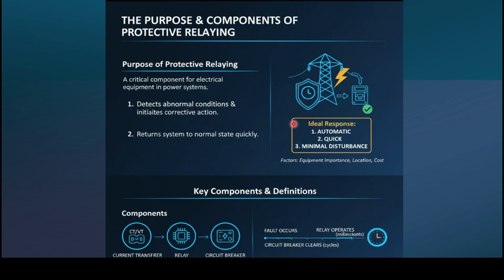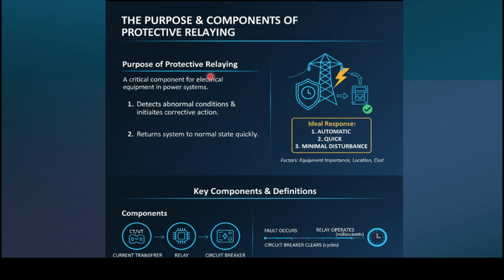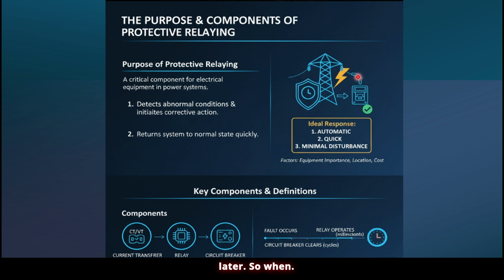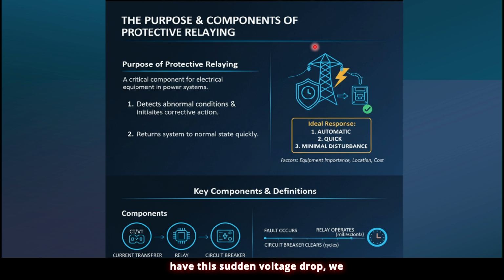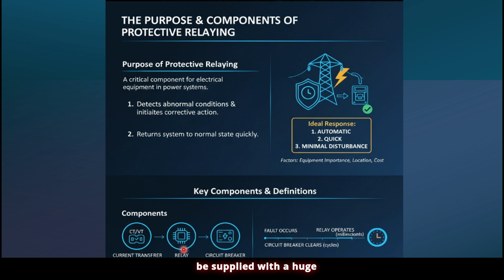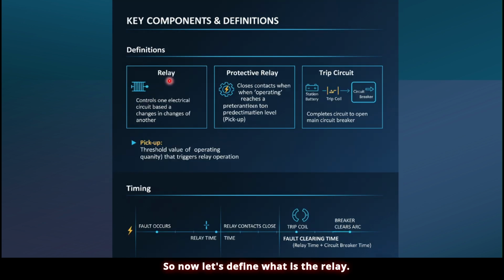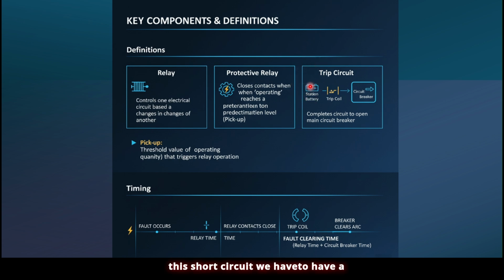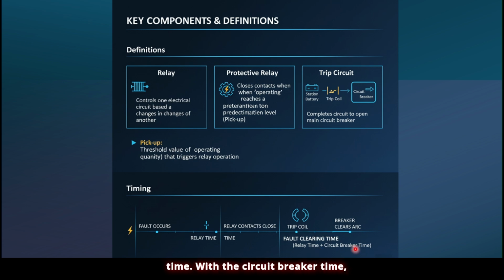The Unsung Hero of the Power Grid What is Protective Relaying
Ever wondered what acts as the silent guardian of our power grid, stopping a simple fault from causing a massive blackout? The answer is Protective Relaying, the brain of electrical system safety.

In this comprehensive introduction, we demystify the core principles of protective relaying, breaking down complex concepts into easy-to-understand segments. This presentation is perfect for electrical engineering students, technicians, and anyone curious about the intricate systems that keep our lights on.

In this video, you will learn:
🔹 The fundamental purpose of protective relaying.
🔹 The ideal response of a protection system: Automatic, Quick, and with Minimal Disturbance.
🔹 The key components that make it all work: Relays, Circuit Breakers, and Current Transformers (CTs).
🔹 Essential terminology, including "Pick-up" value and the "Trip Circuit."
🔹 A breakdown of the Fault Clearing Timeline: from the instant a fault occurs to the final arc extinction.